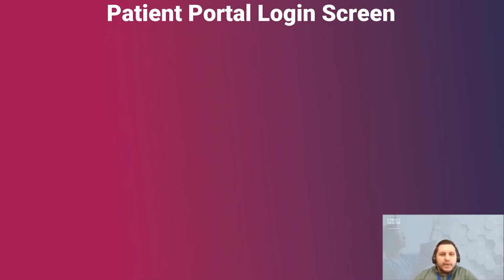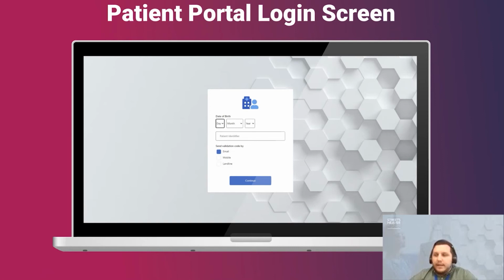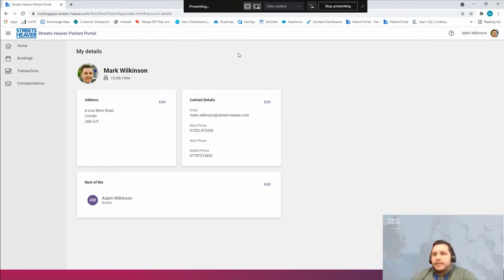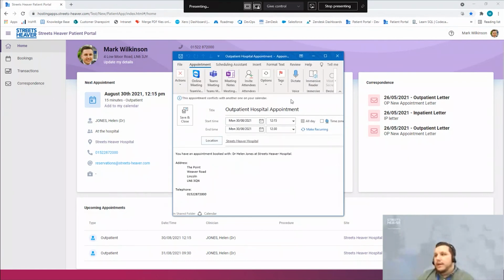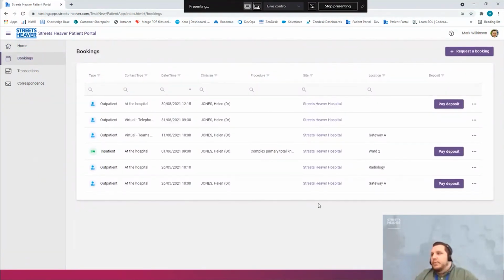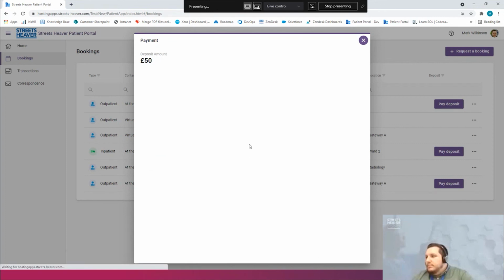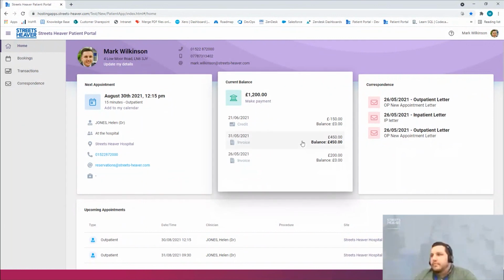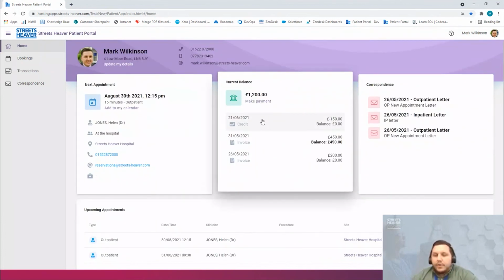Compucare 8 Lunchtime Webinar 2021 - Take a tour of the Patient Portal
In this mini webinar, Streets Heaver Customer Account Executive, Mark Wilkinson, will provide a live demonstration on the functionality and benefits of the Compucare 8 Patient Portal.

The Compucare 8 Patient Portal gives patients convenient access to view and request appointments, make payments, and print or download correspondence.

00:00 Introduction
01:17 Patient Portal Login Screen - coming in version 8.36
05:12 Live Demo of Patient Portal